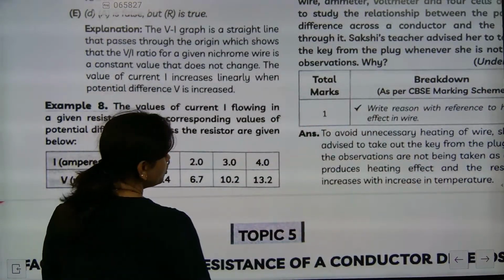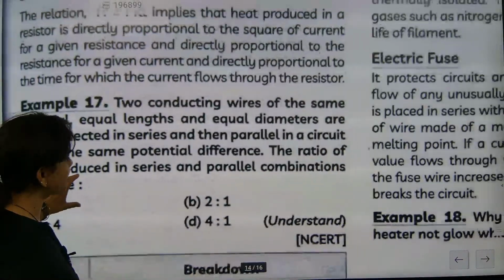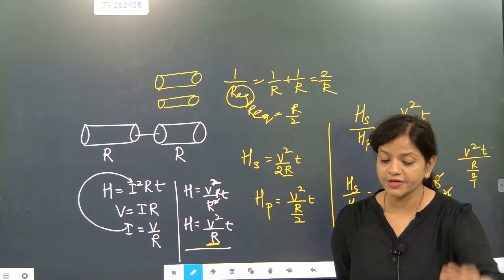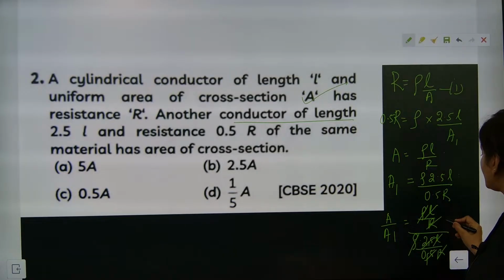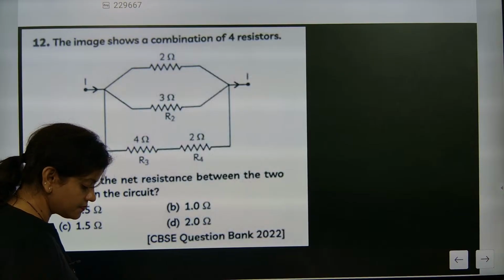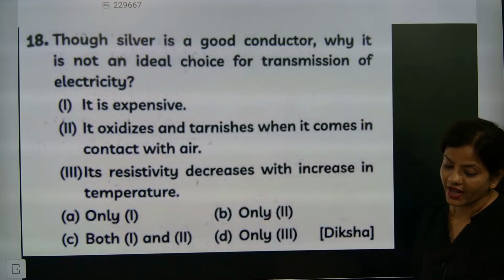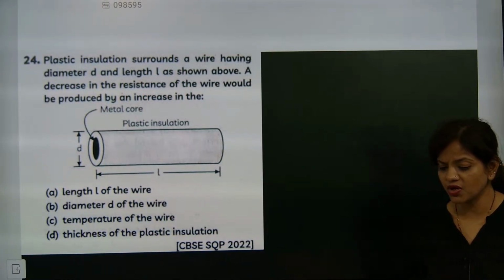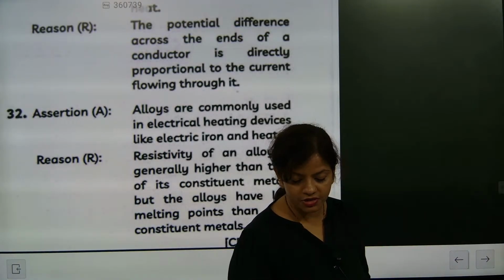electricity part 2 revision grade 10 science 2026